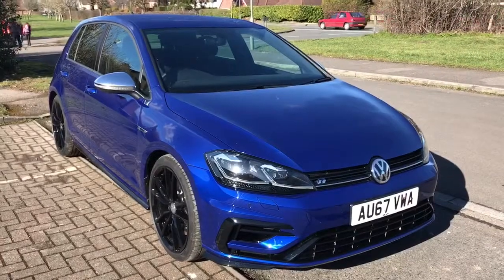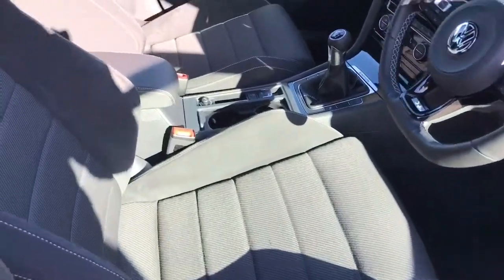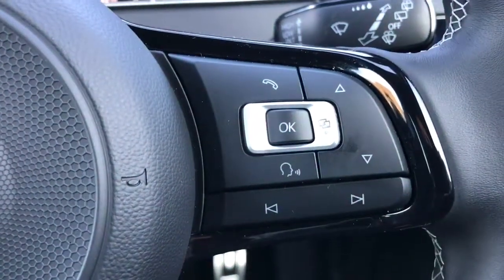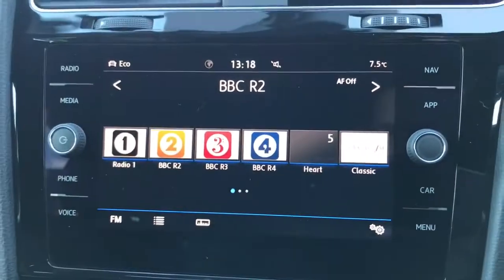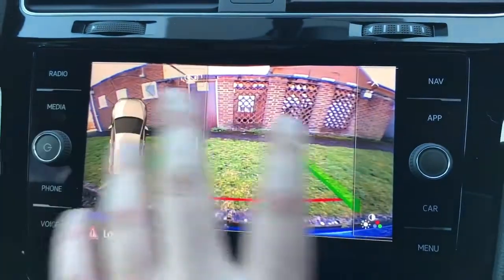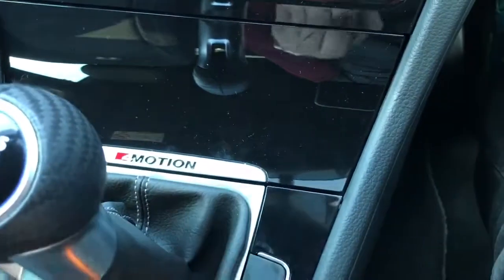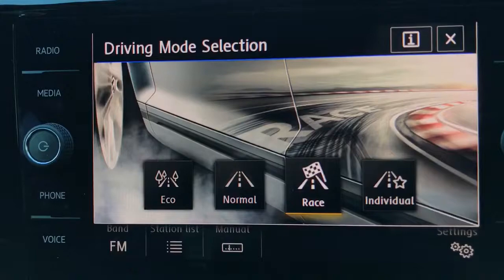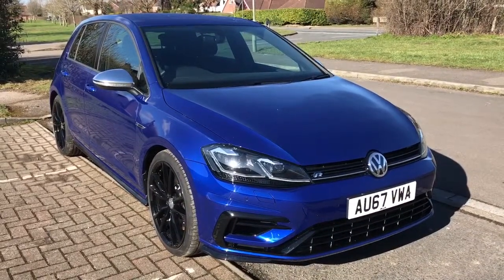Volkswagen Golf AU67VWA